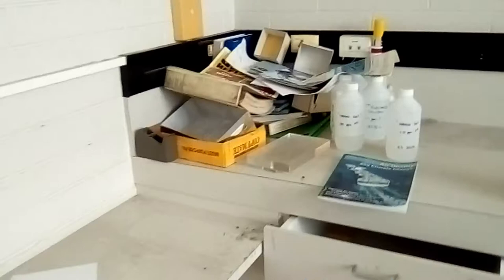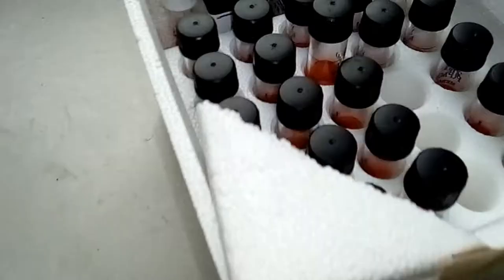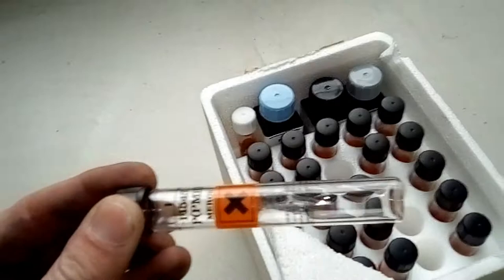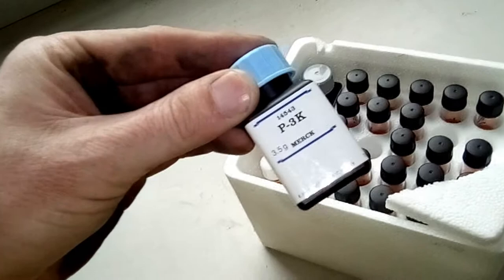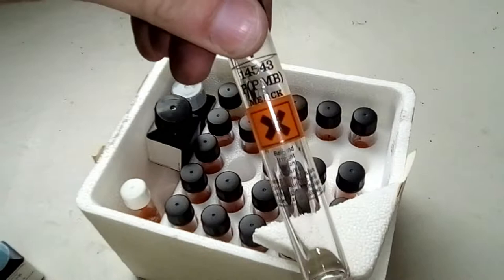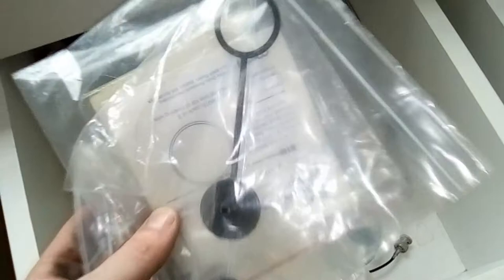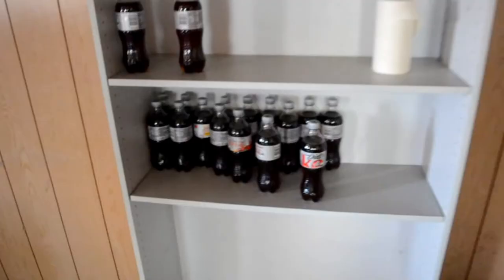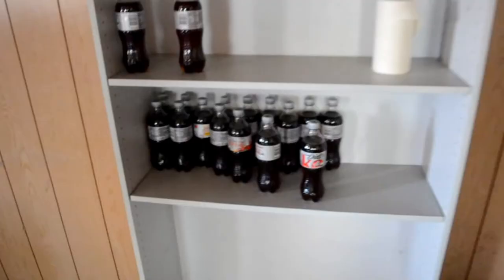Alcoa smelter Plant (Geelong)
Alcoa Smelter plant
Australia